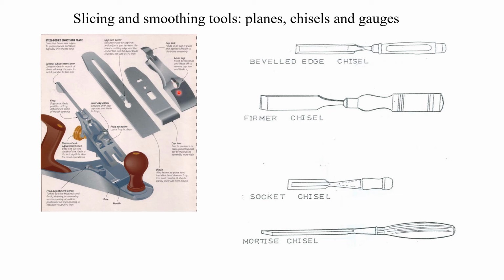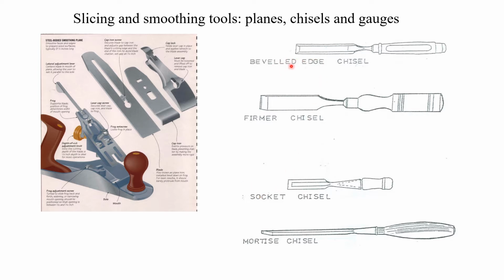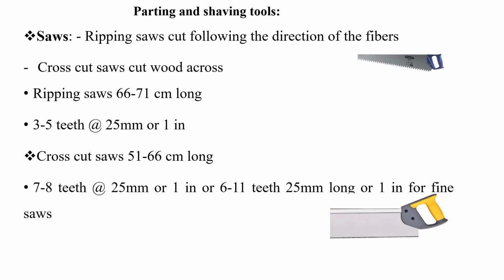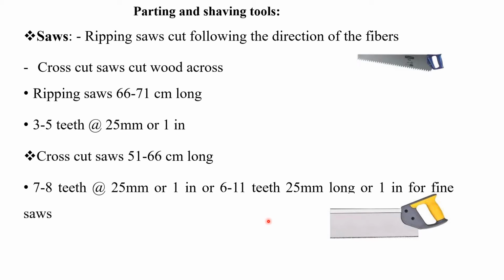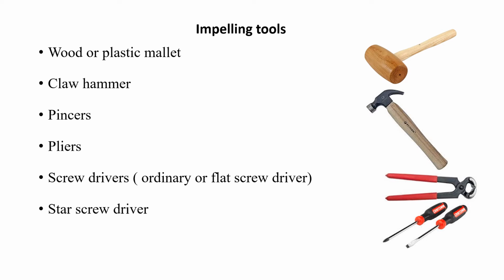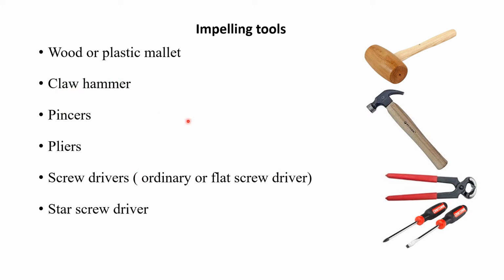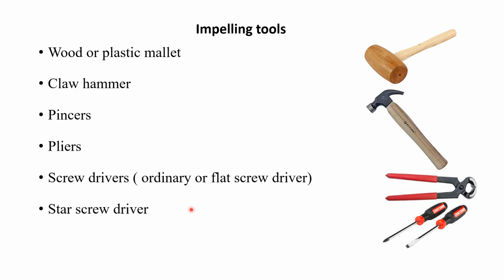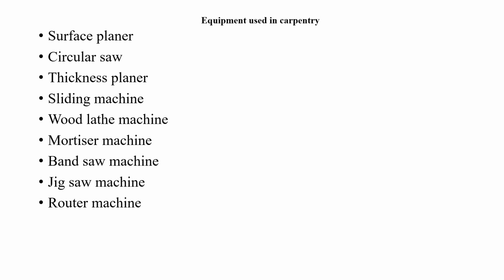Tools, equipment and procedures for carpentry, pattern making, foundary and casting mp4 part2